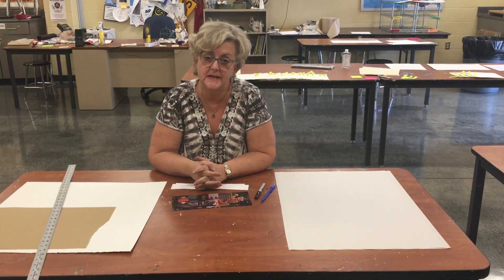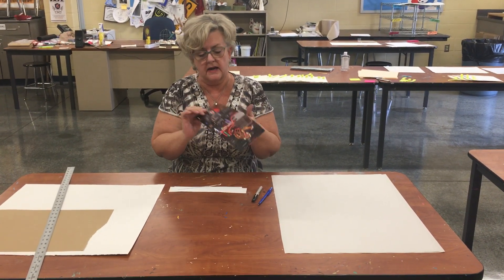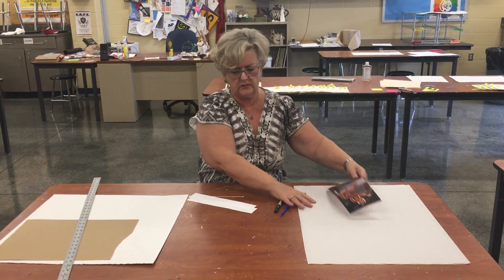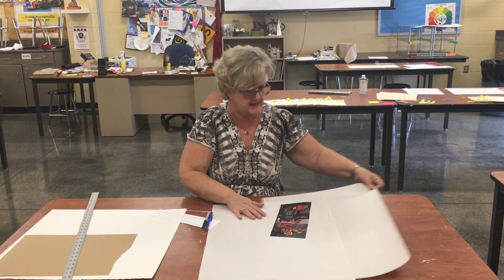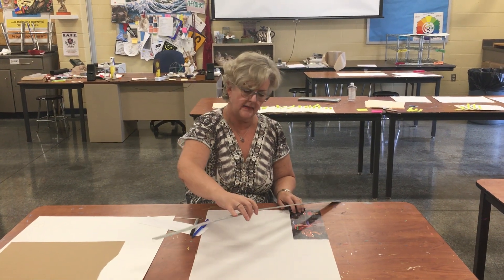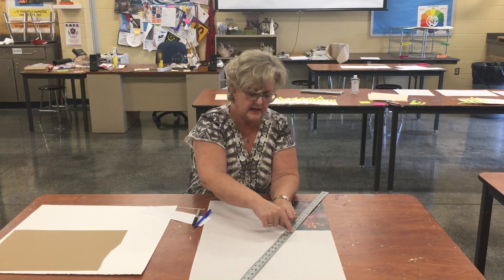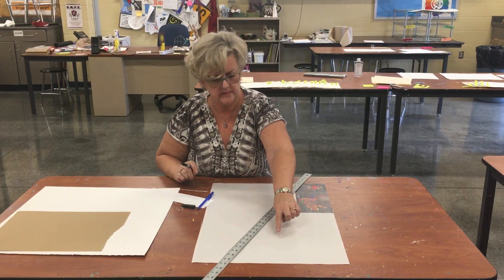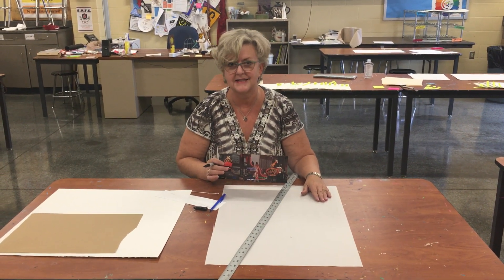2 Minute Take Away Paper Proportion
Learn a quick way to make your photo and paper proportional!